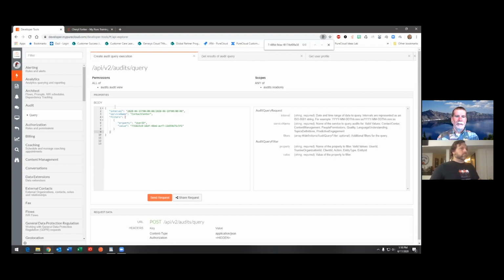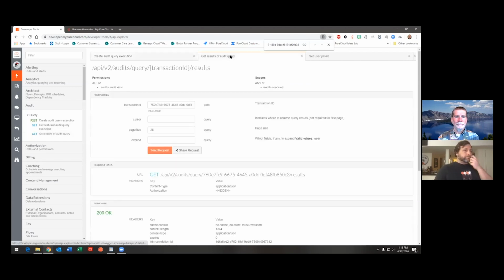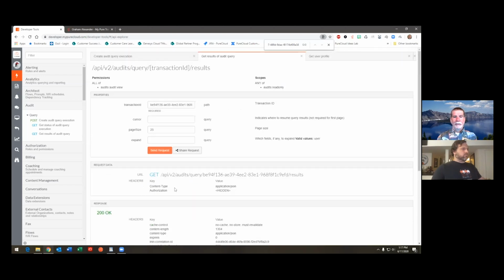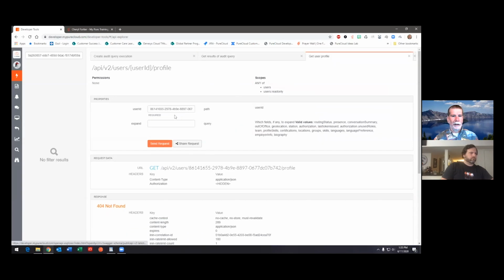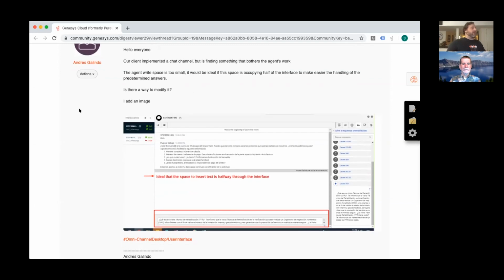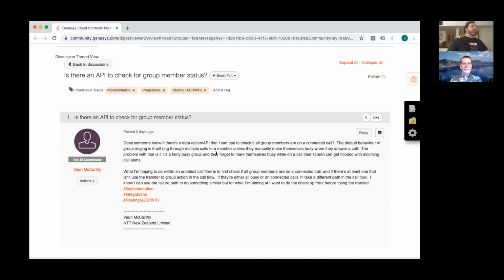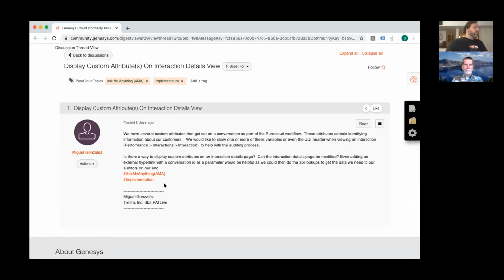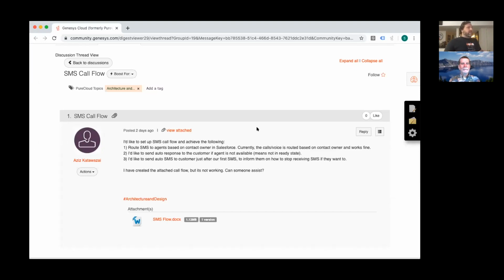Genesys Cloud Community Q&A Show - Episode 8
Our dear friend George stops by to discuss an audit function in Genesys Cloud's API and questions from the Genesys Cloud community are examined!

Show & Tell Segment:
* Agent removed from queue report? - Starts at 1:28

Expert's Picks:

Expand chat writing space - Starts at 15:56
* Schedule a recall of unreachable webcallbacks - Starts at 17:35
* Is there an API to check for group member status? - Starts at 21:06
* Display Custom Attribute(s) On Interaction Details View - Starts at - 23:26
* SMS Call Flow - Starts at 25:57